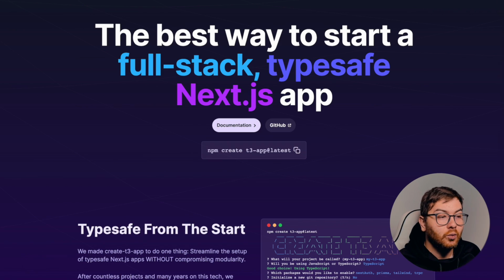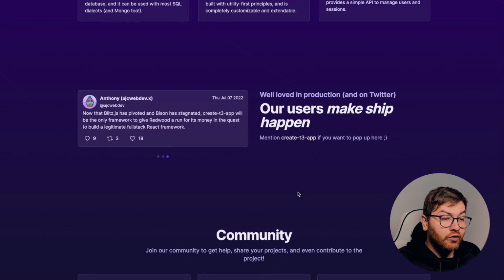Part 0 - Introduction | Building Typing App with T3 (Next, tRPC, Tailwind, Typescript)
We will talk about the app that we will build together using T3 stack

00:00 - Intro
00:54 - About T3 stack
01:33 - About the App